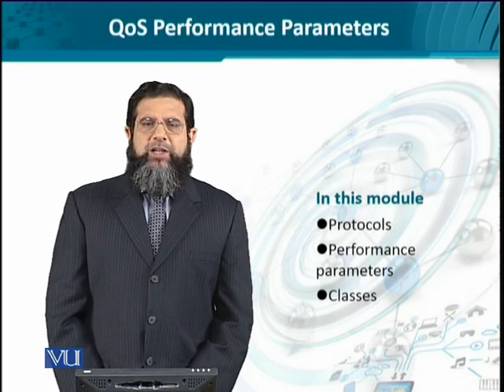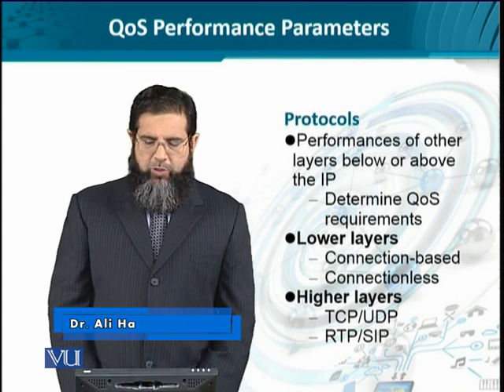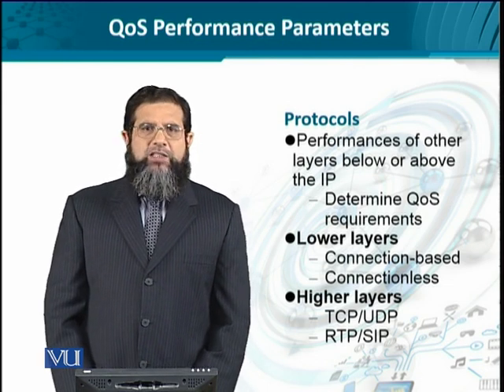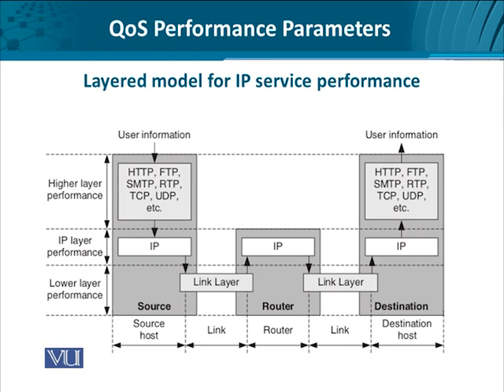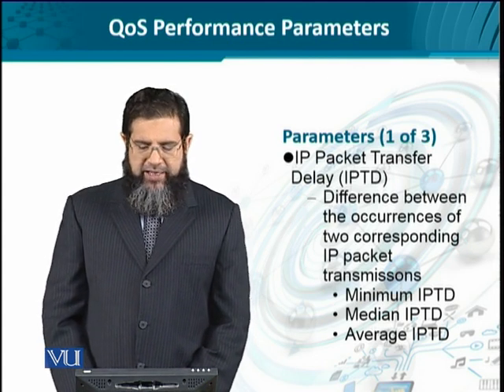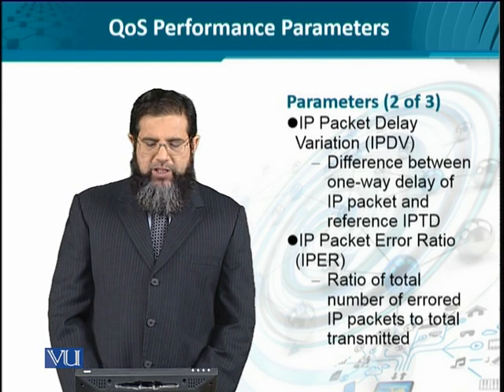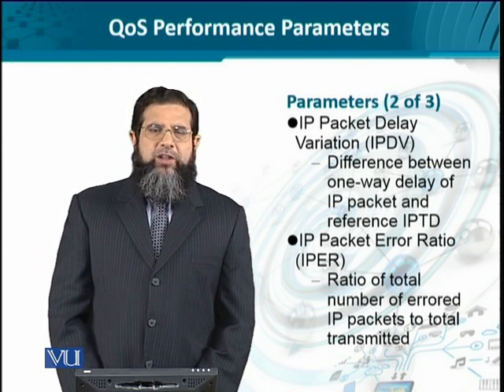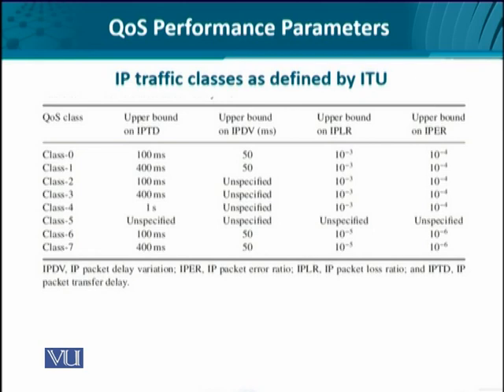Data Visualization | CS642_Topic165